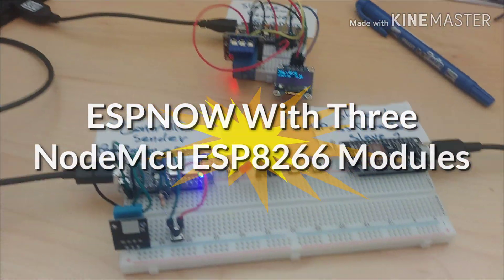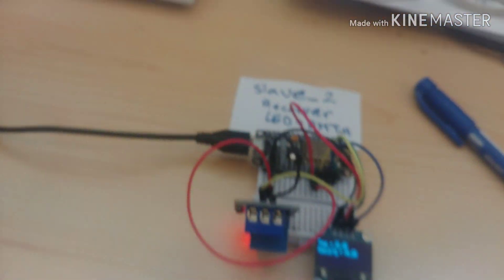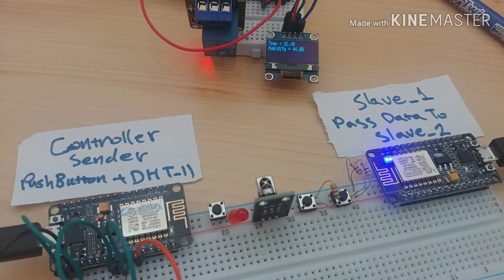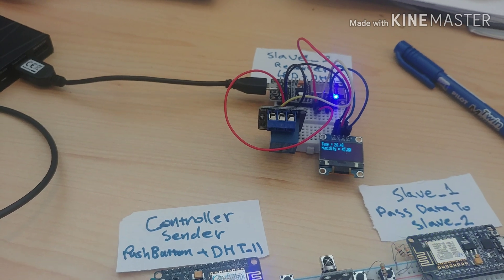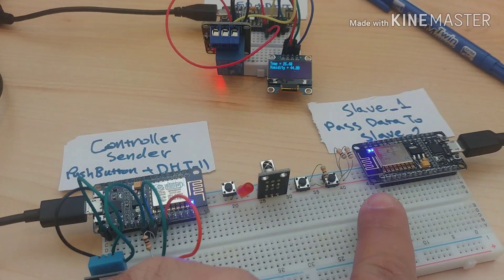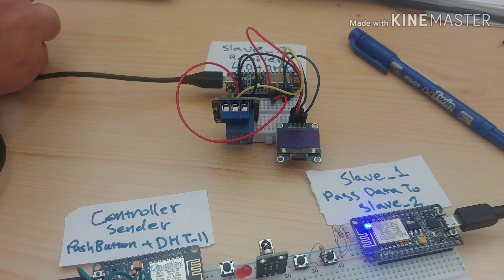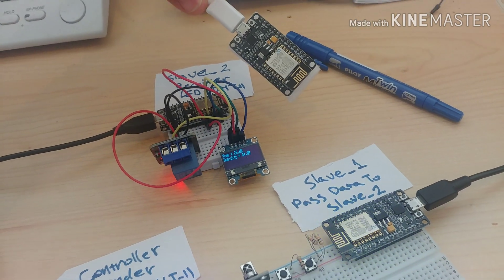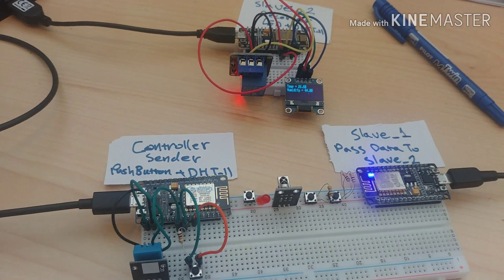ESPNOW with Three NodeMcu ESP8266 Modules part-0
In this video tutorial will show you how to use ESPNOW protocol to send data between ESP8266 modules